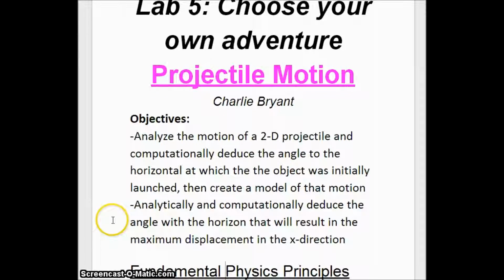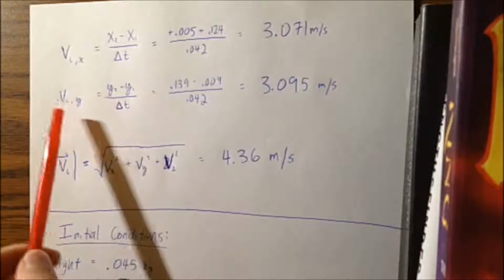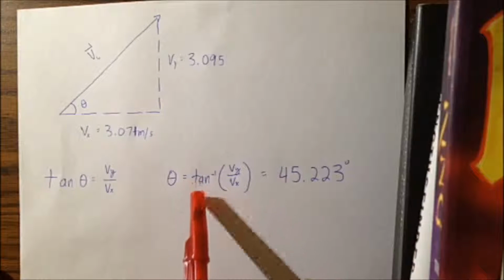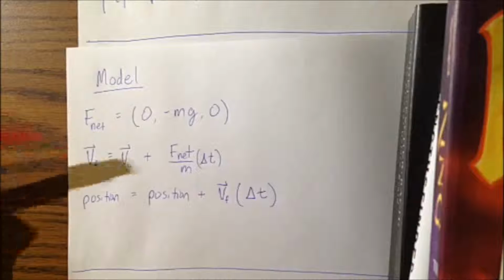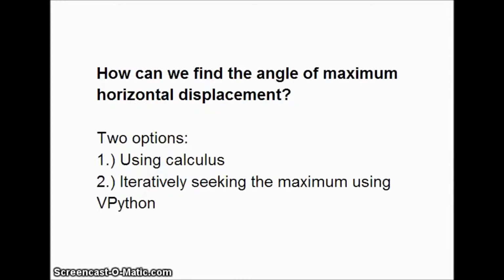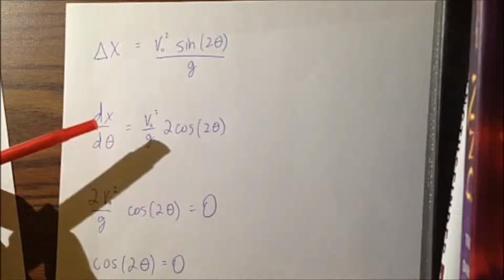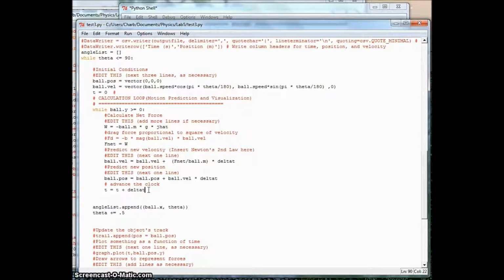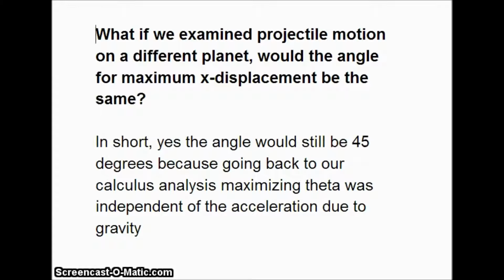CHOOSE YOUR OWN ADVENTURE I CHOSE PROJECTILE MOTION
AHHHHHHHHHHHHHHHHHHHHHHHHHHHHHHHHHHHHH